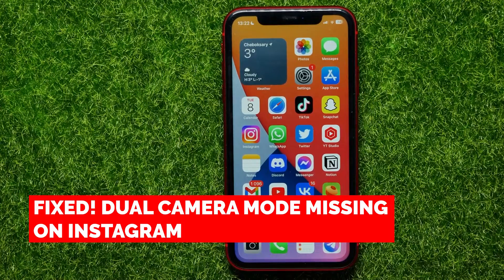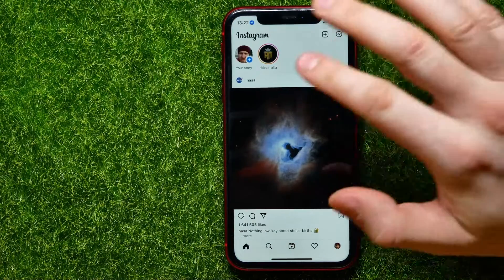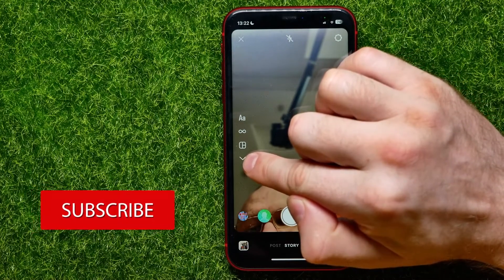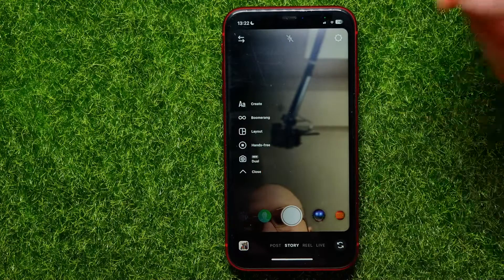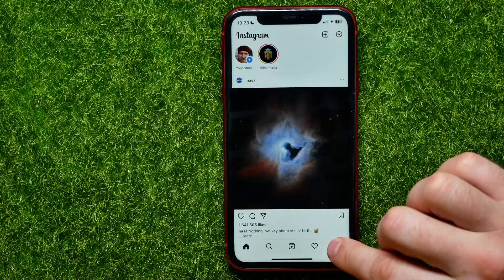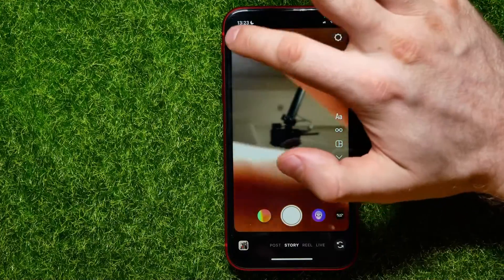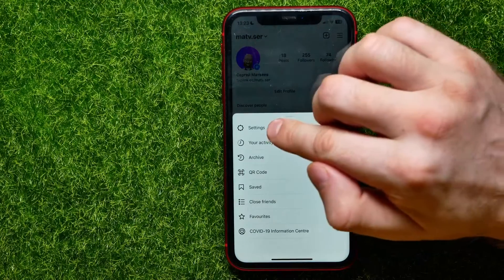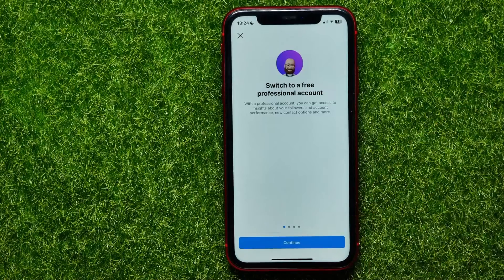FIXED! Dual Camera Mode Missing On Instagram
In this video i show simple way How to fix Dual Camera Mode Missing On Instagram